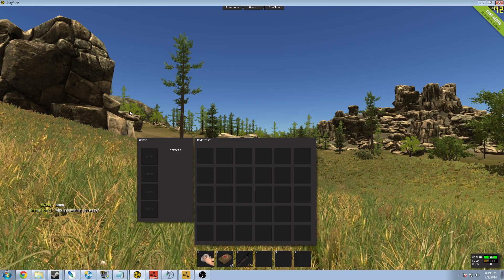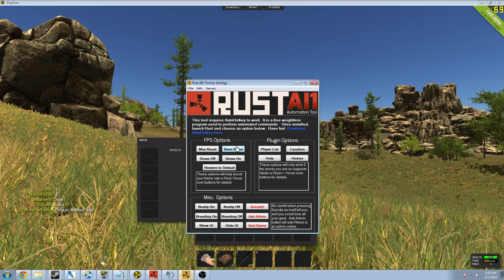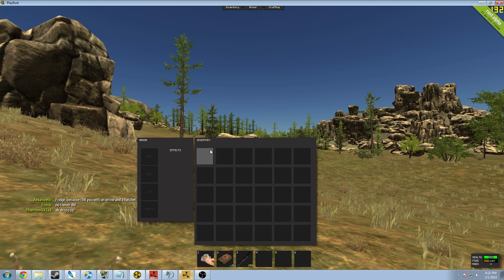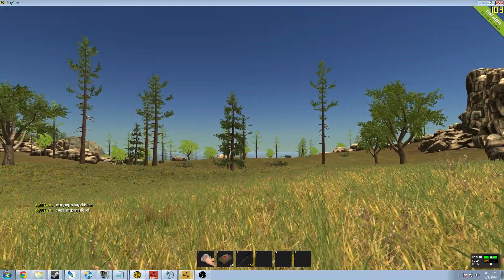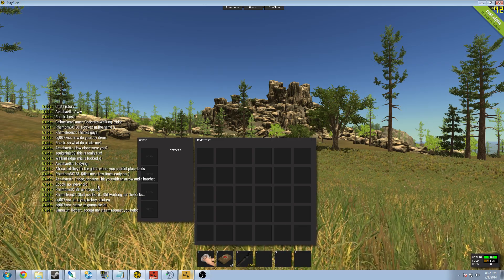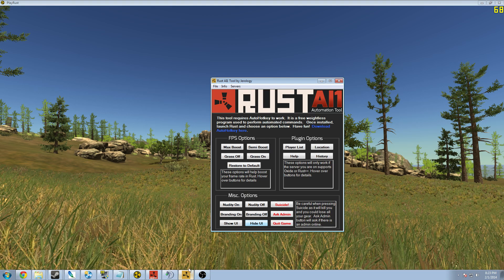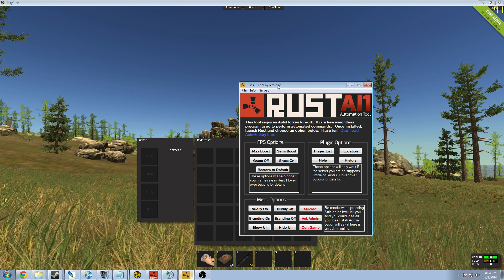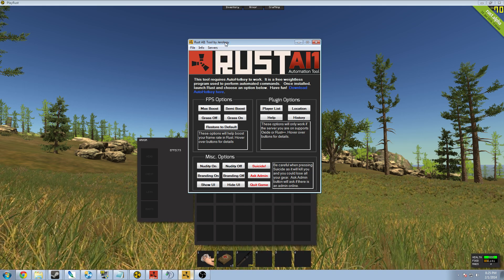Rust AI1 Tool | FPS Booster | Command Center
A quick video demonstrating my Rust Command Center Tool.  Hope you enjoy!